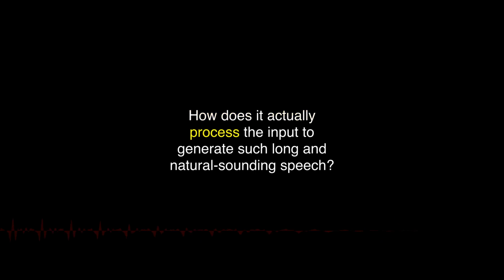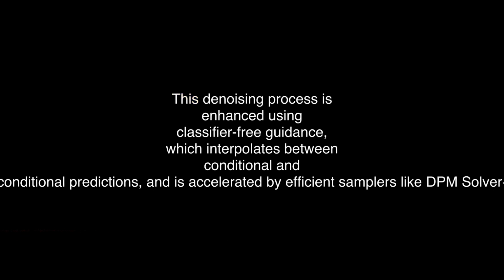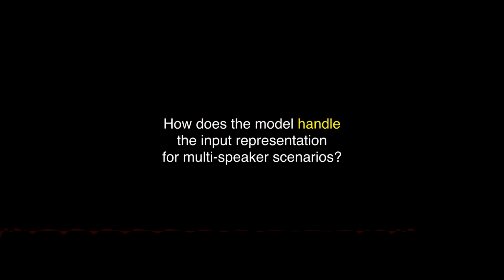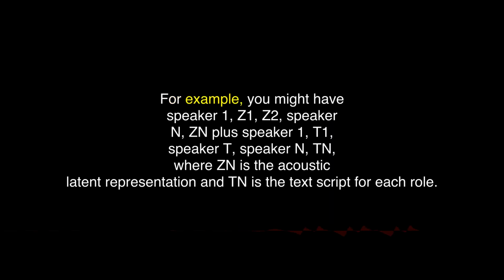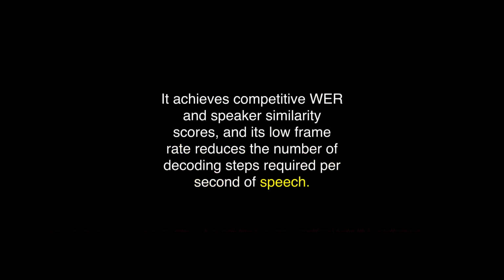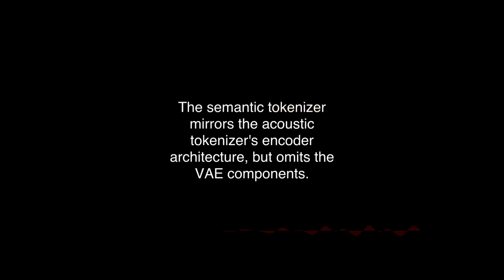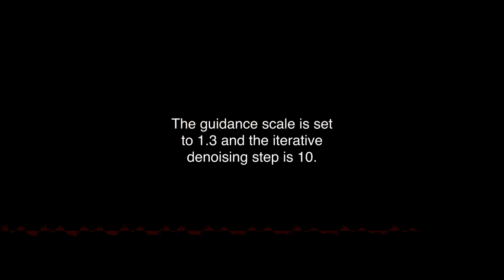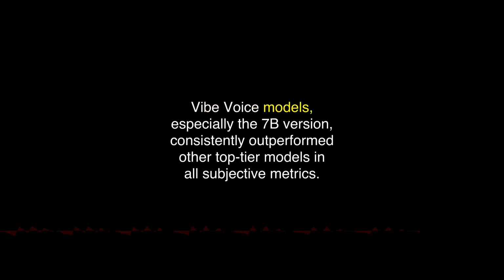[Daily Podcast] VibeVoice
[Paper] VIBEVOICE Technical Report